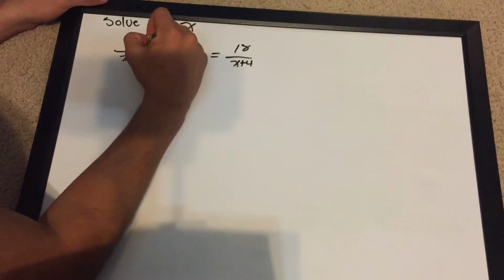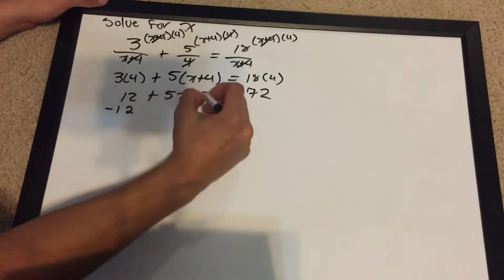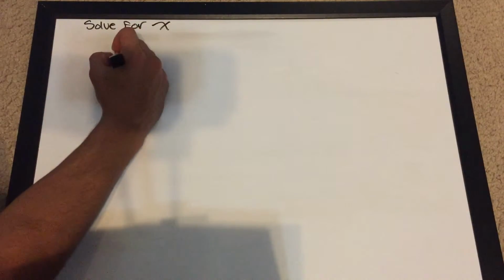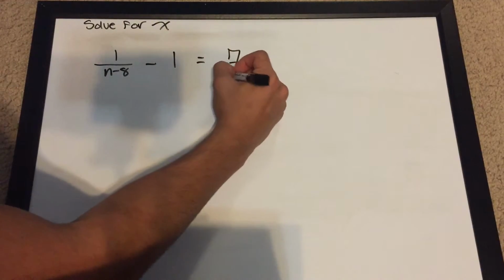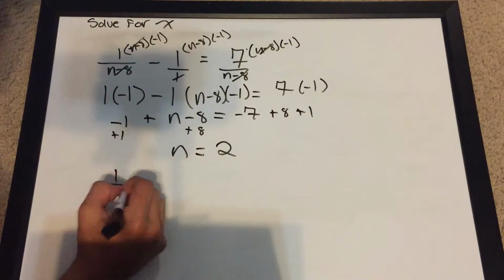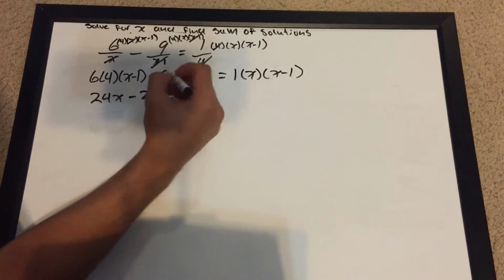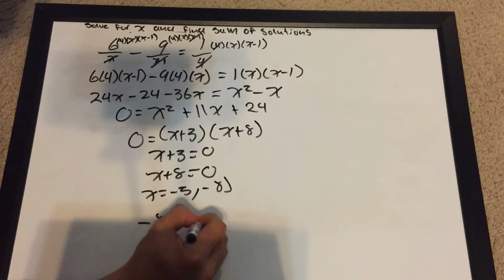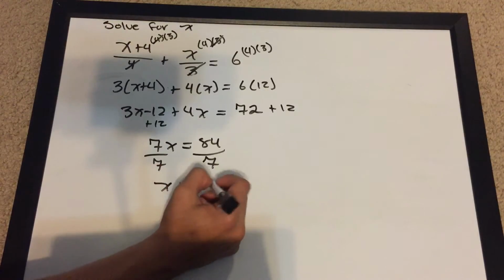Algebra 2 final exam review project